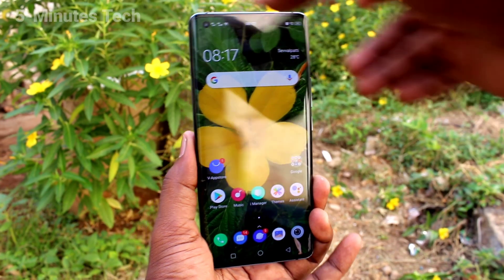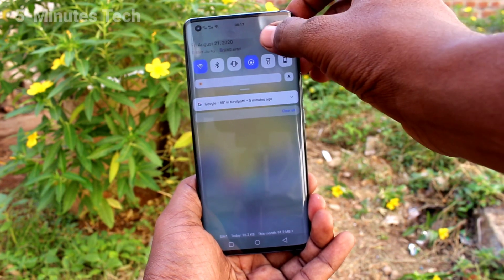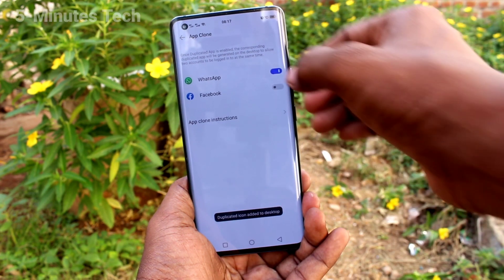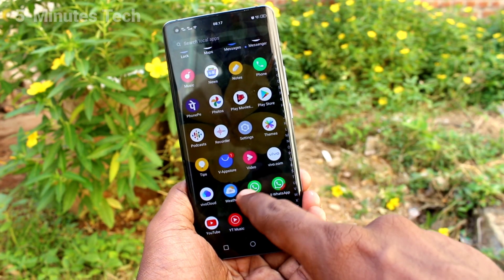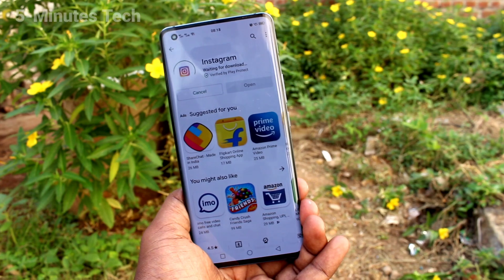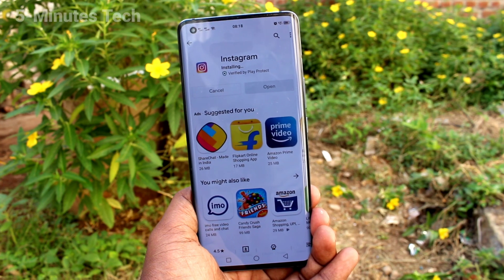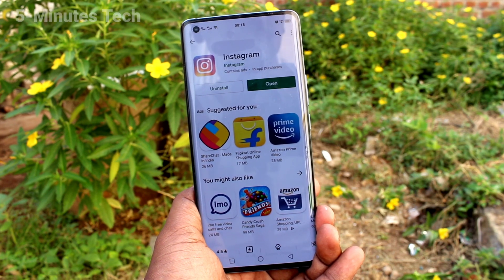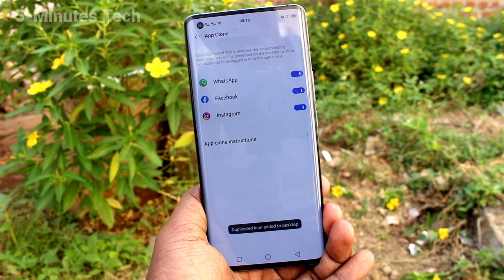How to set dual app in Vivo X50 Pro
Vivo X50 Pro dual app settings: Learn here how to set dual app in Vivo X50 Pro smartphone